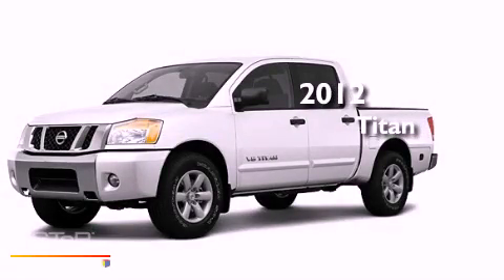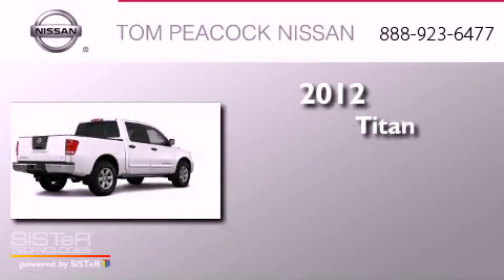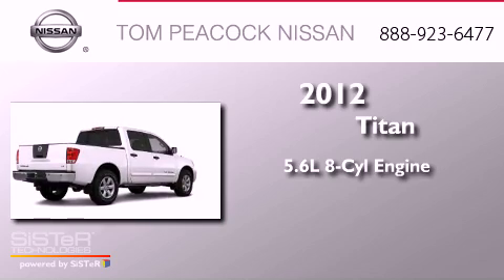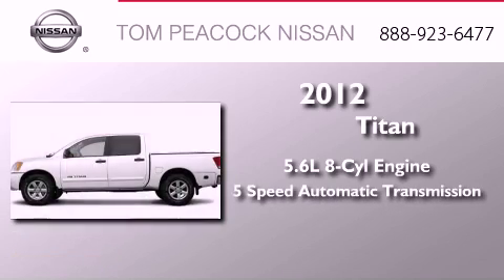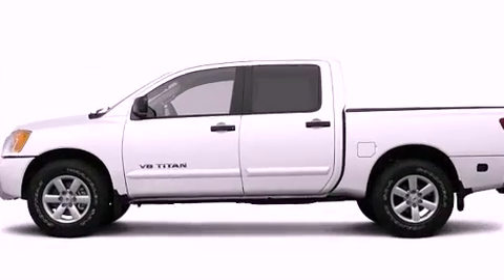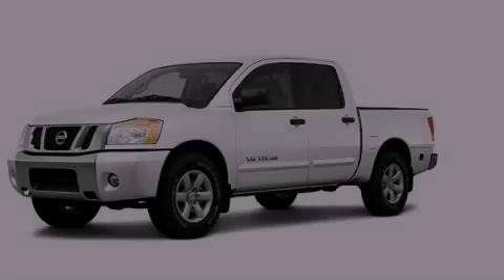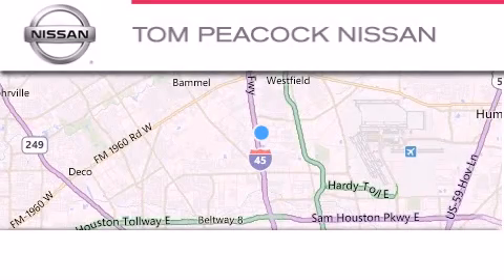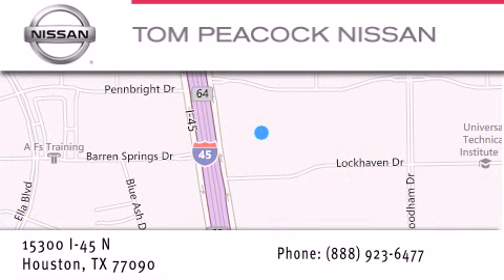2012 Nissan Titan Houston TX 77090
Year : 2012
 Make : Nissan
 Model : Titan
 Engine : 5.6L 8 Cyl. Fuel Injected
 Trans . : 5 Speed Automatic
 Exterior : Blizzard
 Miles : 5

 Stock : N13885